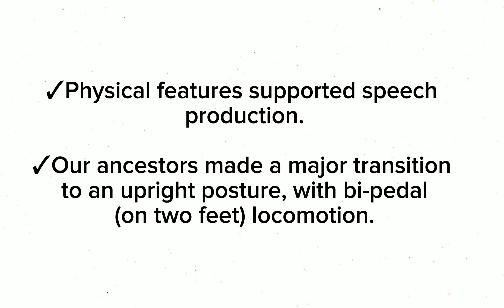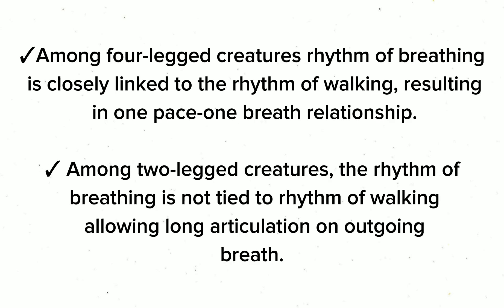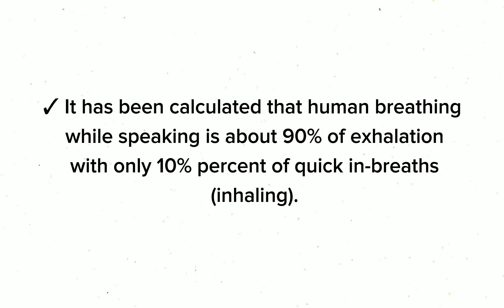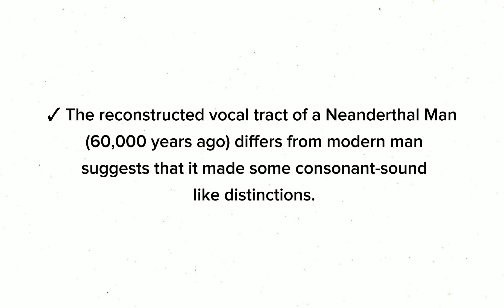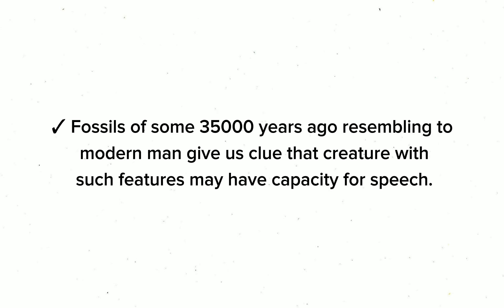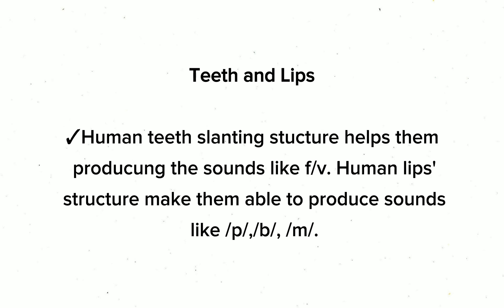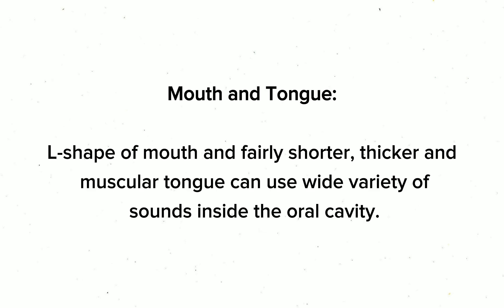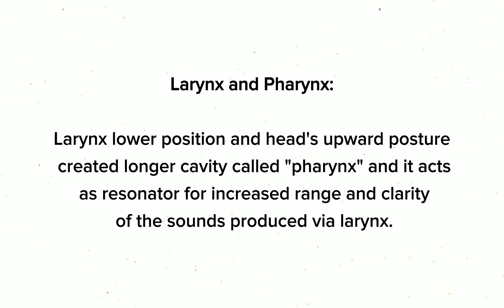Physical Adaptation Source | Origin of Language Lecture 4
Welcome to Smart Study with Z!
Assalam O Alaikum !  In this video I'll cover one theory of origin of language that is Physical Adaptation Source:

what is physical adaptation source
explain origin of language
physical adaptation source of language
physical adaptation source teeth and lips